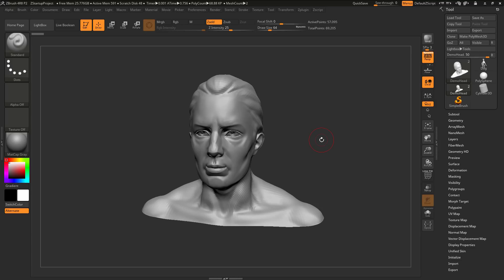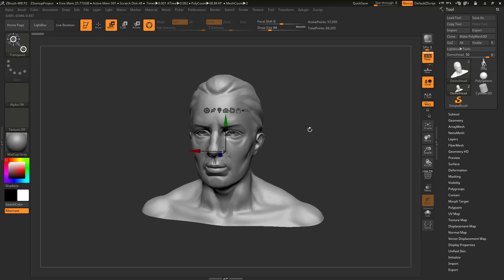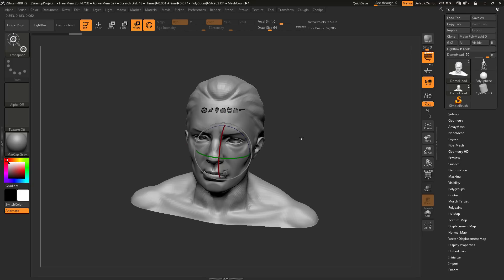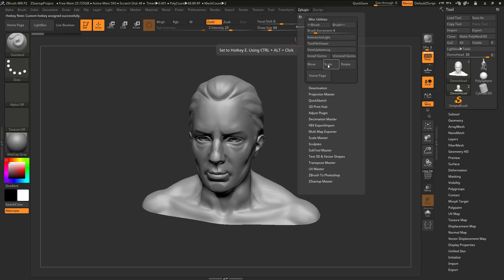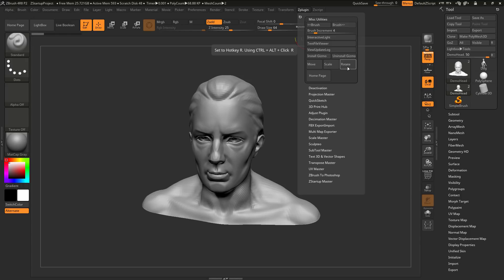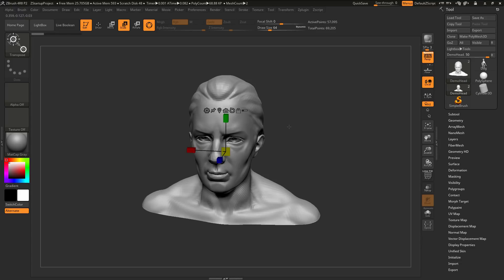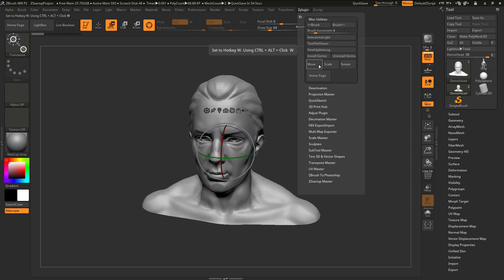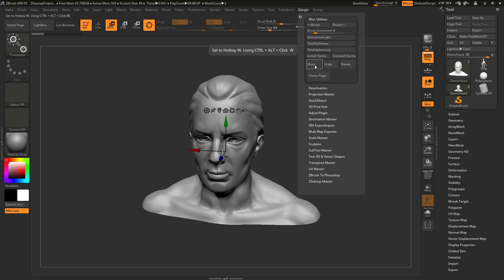Gizmo Swapper - Pixologic's ZBrush Plugin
The GizmoSwapper plugin will allow you to use a separate Gizmo Manipulator for Move, Scale, and Rotate. The default Gizmos used in the plugin can also be easily replaced by custom ones.

This plugin requires Pixologic's ZBrush. This plugin has had limited testing and could contain potential bugs; please save your work before using.